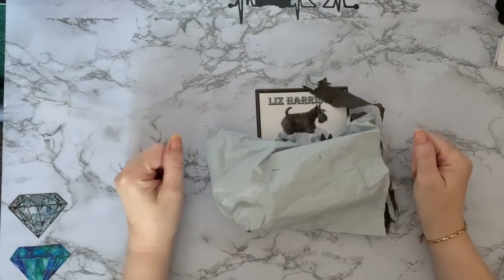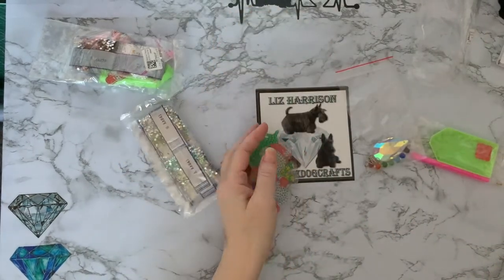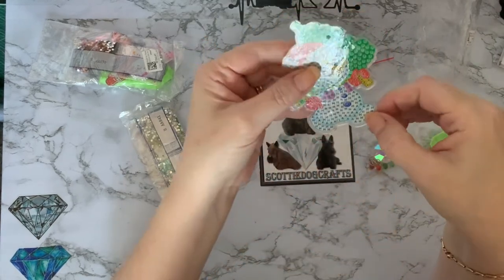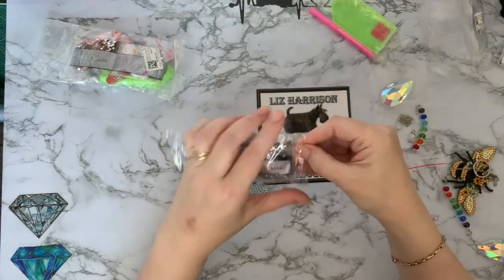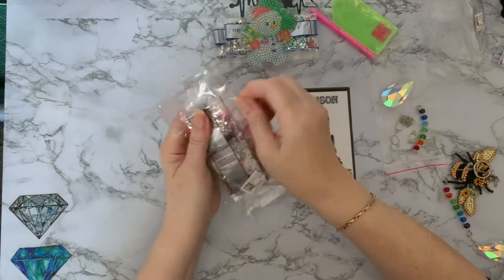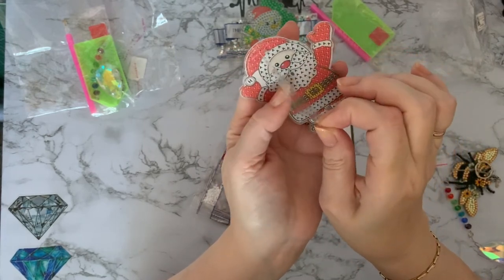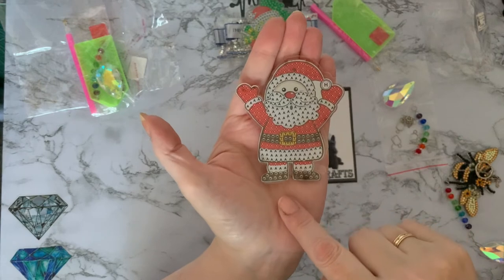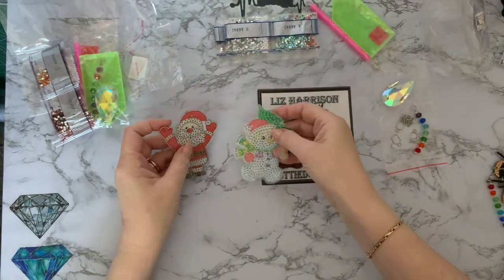Diamond Painting | UNBOXING | Christmas hangers | Santa & Snowman | Lifegugu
Hi, thanks for stopping by. Today’s video is a first impressions review of some diamond painting projects form Lifegugu store on Ali Express

Santa and snowman :